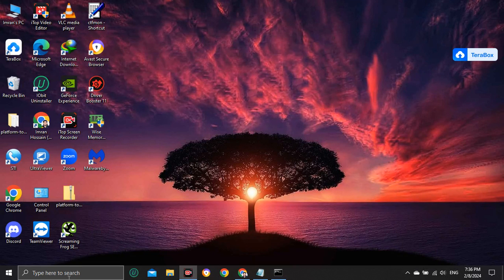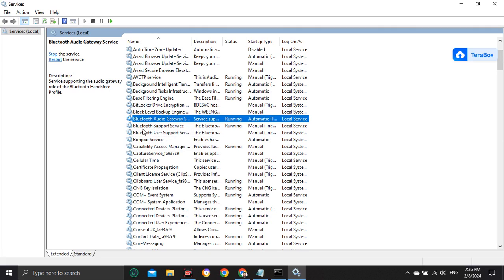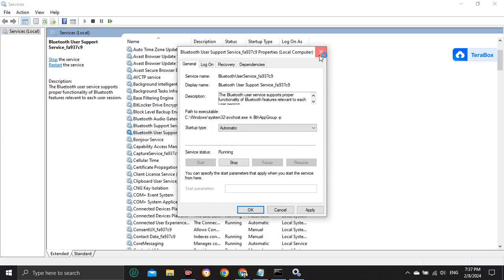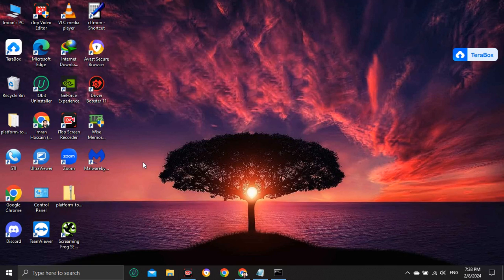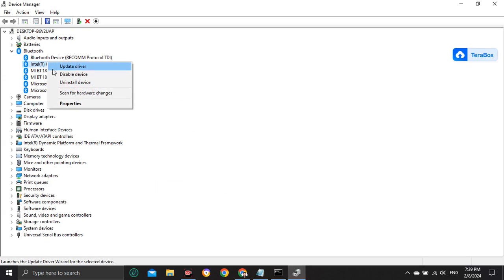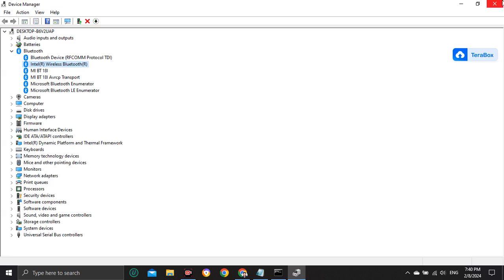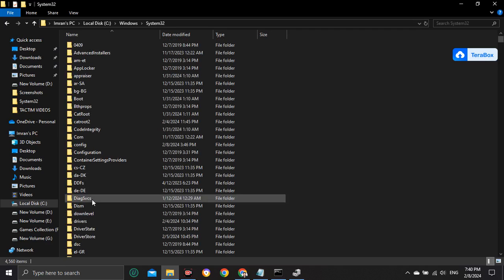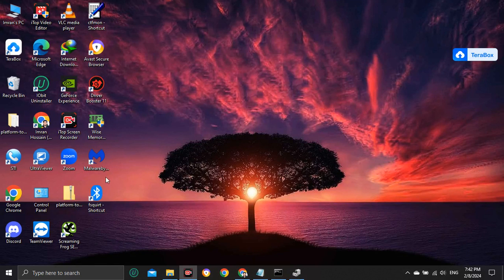FIX Bluetooth ON/OFF Switch Missing Windows 10/11 2024 | Bluetooth not working PC and Laptop [FIXED]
Check these best fixes if Bluetooth is missing from settings and device manager.

☑ Watched the video!
☐ Liked?

Why is there no Bluetooth toggle on my Windows 11?
Where is the Bluetooth toggle on Windows 11?
Why is there no option to turn Bluetooth on and off?
Why is my Bluetooth turn on button missing?